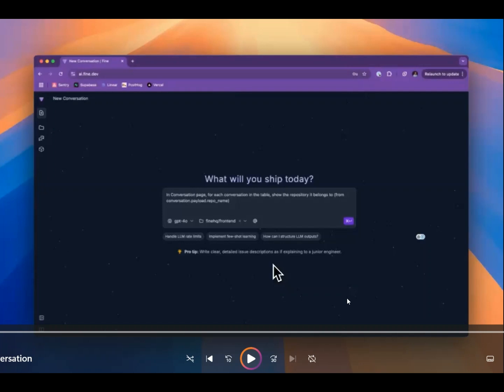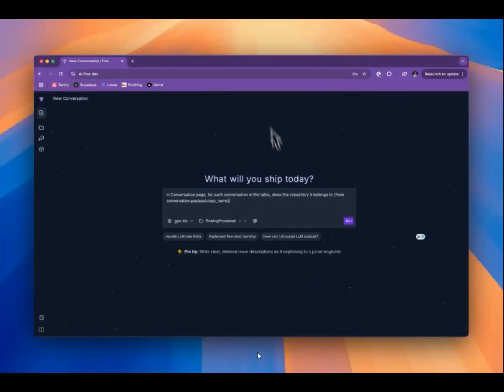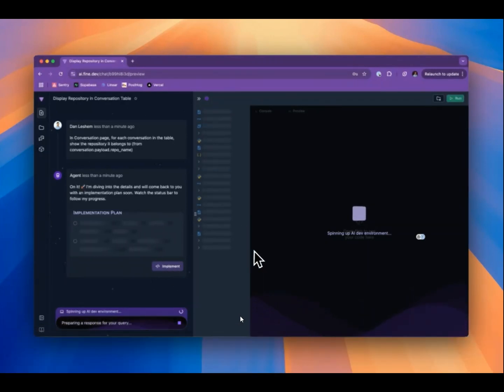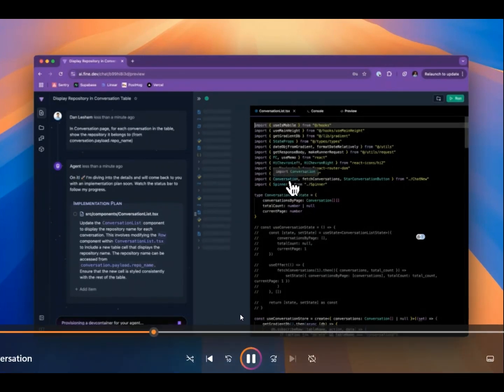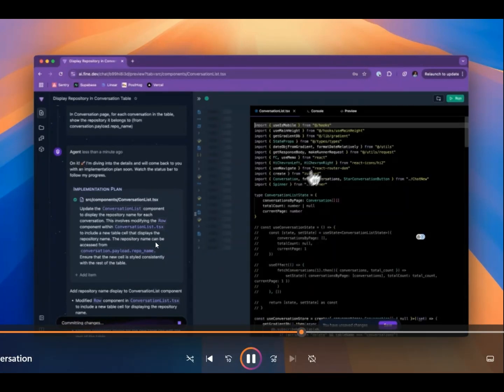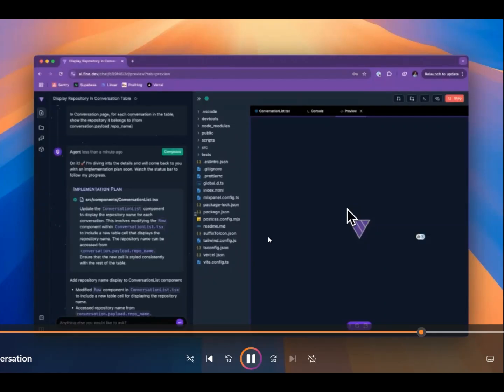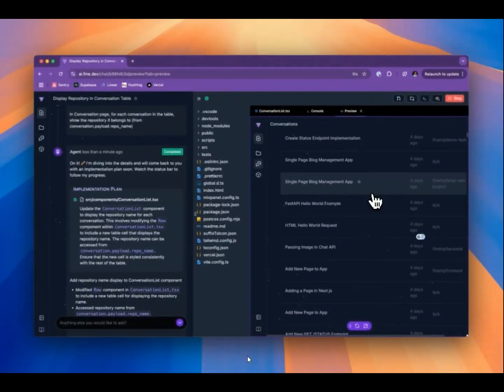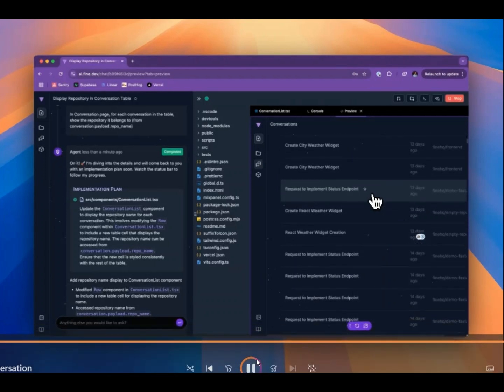From feature request to deployment in 10 minutes - Live AI Coding Demo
Real life use of AI agents in your codebase - broken down.

In this video, we look over a screen recording of Fine CTO Dan Leshem implementing a feature requested by a customer (viewing the repository of each conversation), using Fine's AI Coding Agents.

We look at:
- The prompt Dan gave the AI Developer Agent
- Which LLM Dan chose for his AI Coding task
- How Fine's AI Coding Agent creates an implementation plan to ensure accuracy and best results
- How Fine's AI Agent writes code
- Running the AI generated code in a sandbox (cloud dev environment)
- Visually verifying the changes made in the Live Preview

If you're interested in using AI to deploy features faster - this is the way to do it.